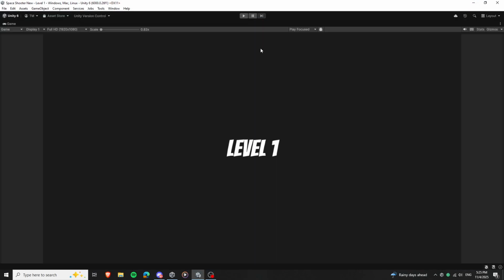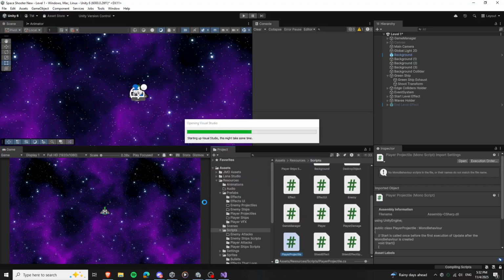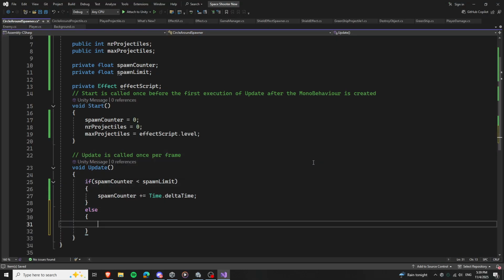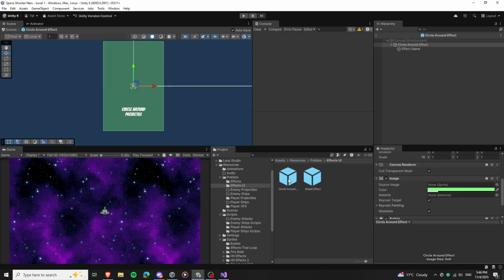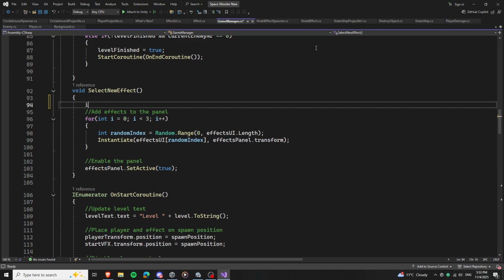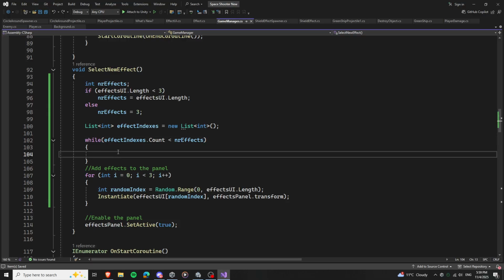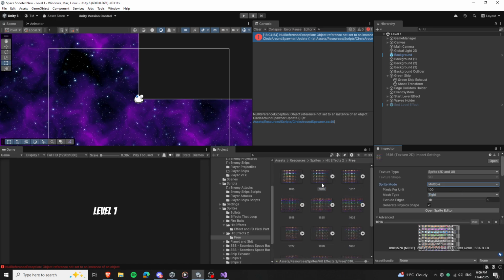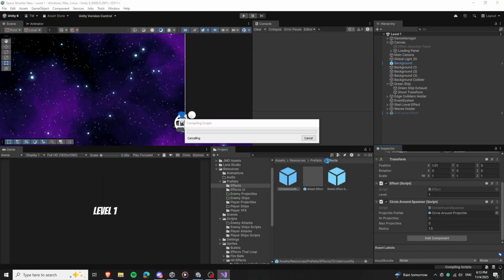Space Shooter Part 5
In this part, we create another effect that you can get at the beginning of the level: projectiles that orbit around the player.